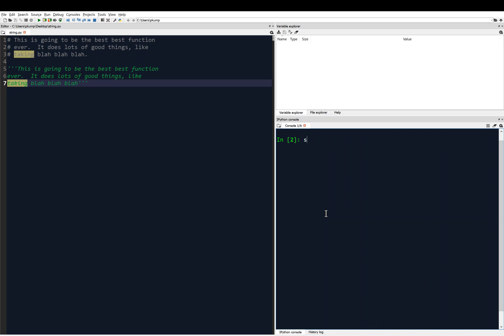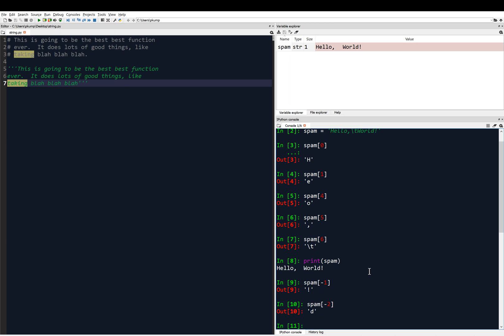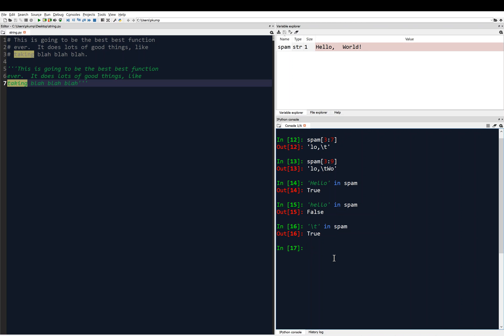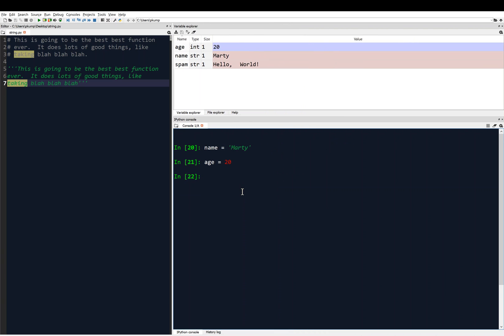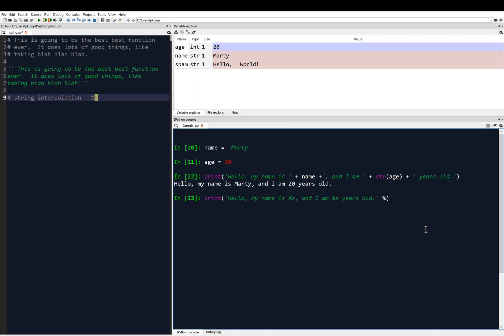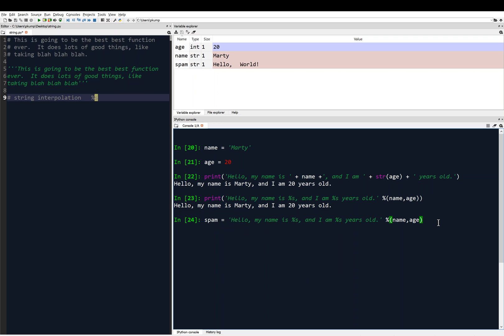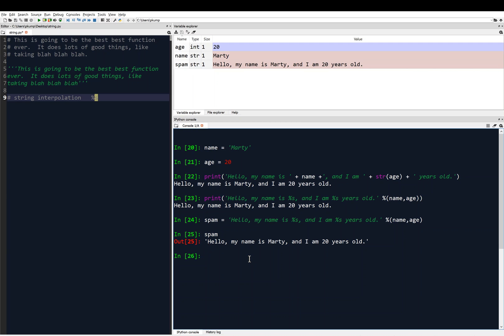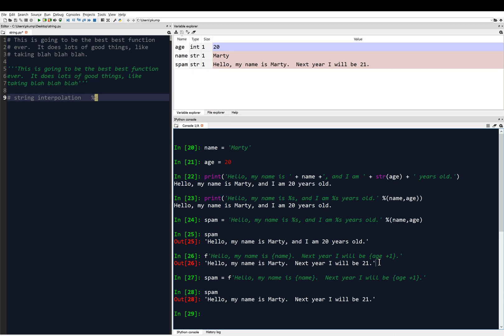5-3: Working With Strings 2